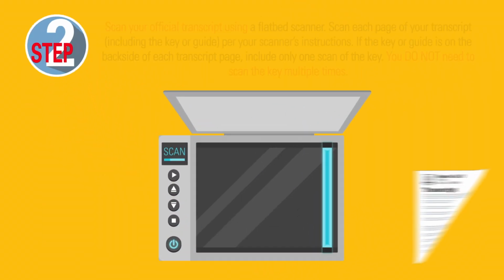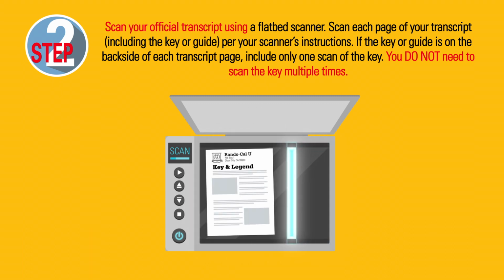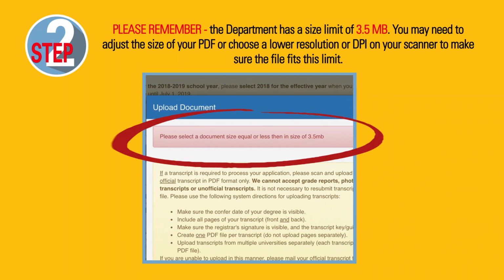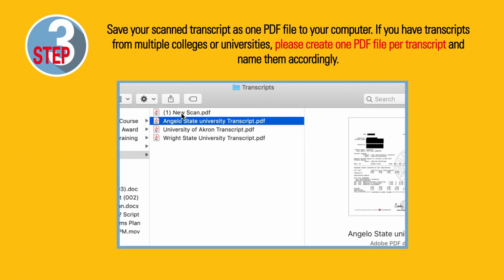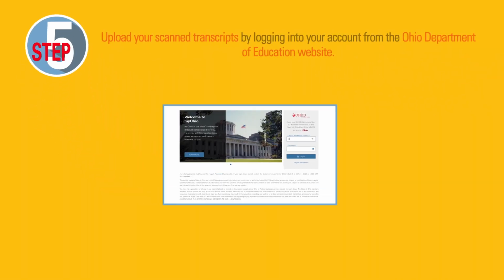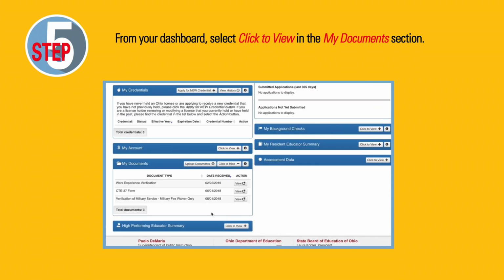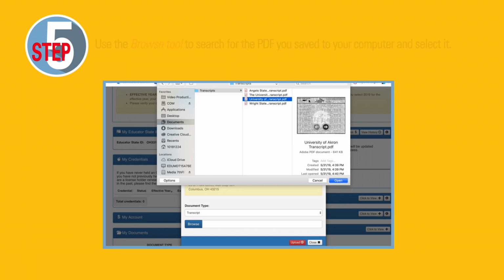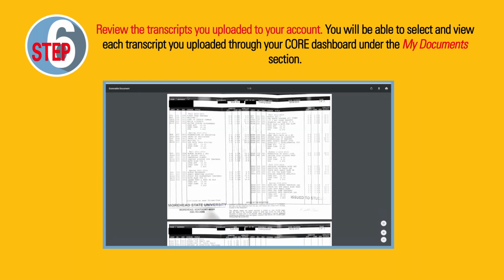Licensure Transcript Uploading Steps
Do you need to submit your transcripts? The Ohio Department of Education is here to help!